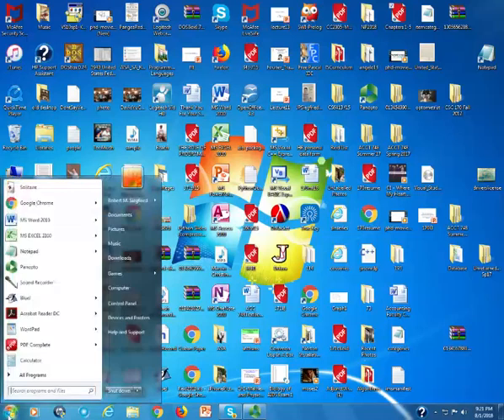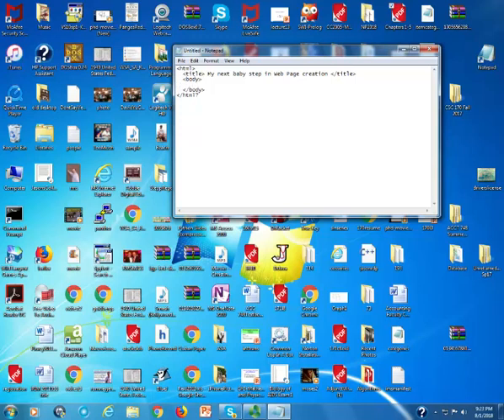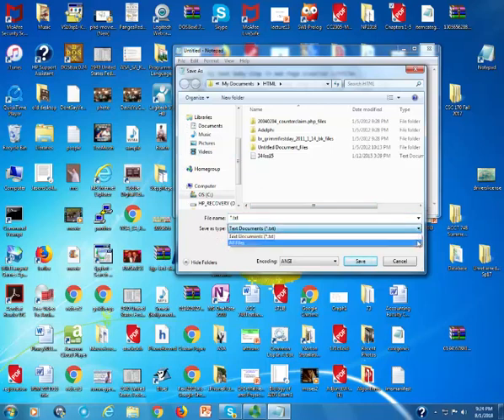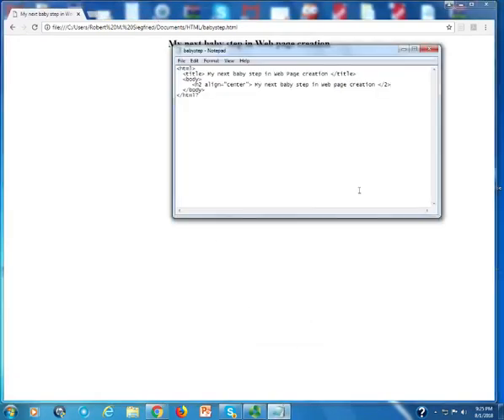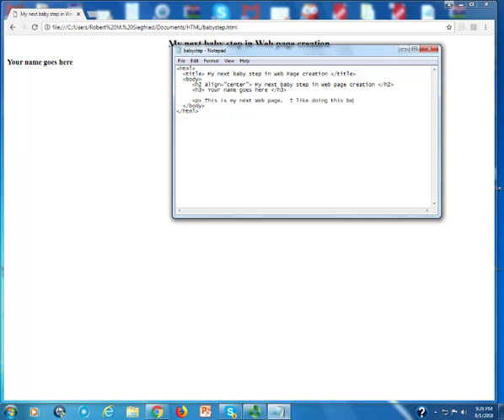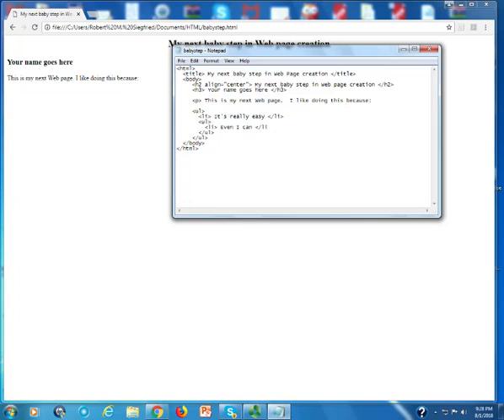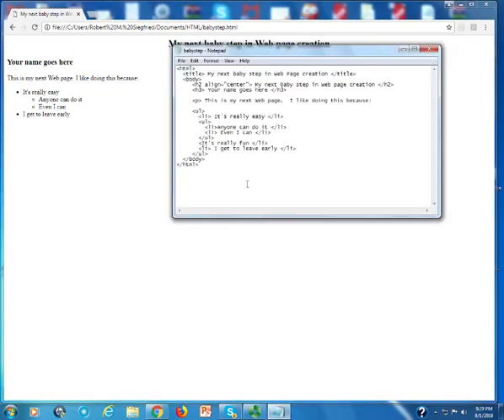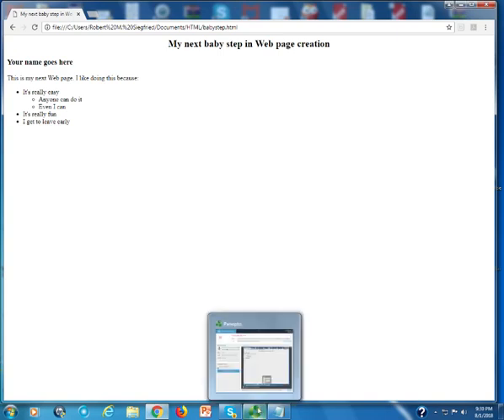Our Next Baby Step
A next "baby step" toward creating web pages